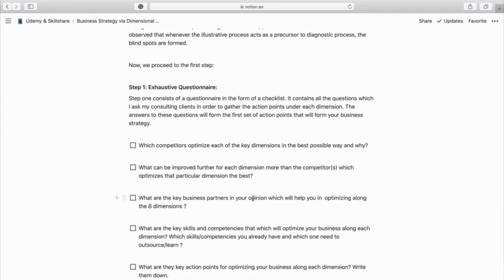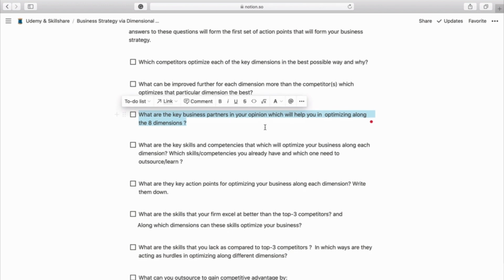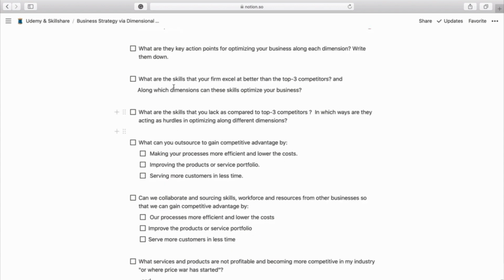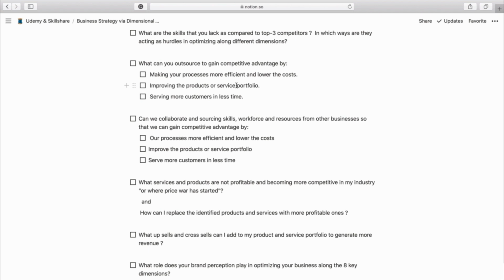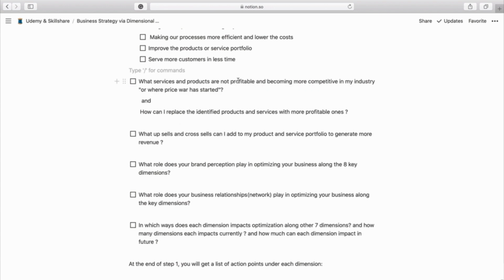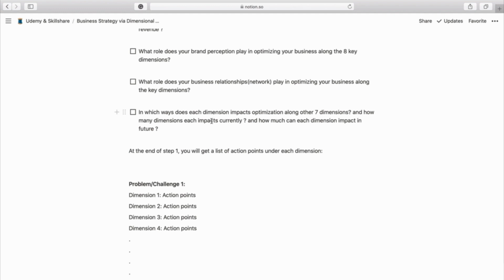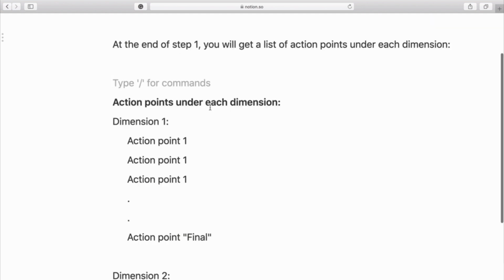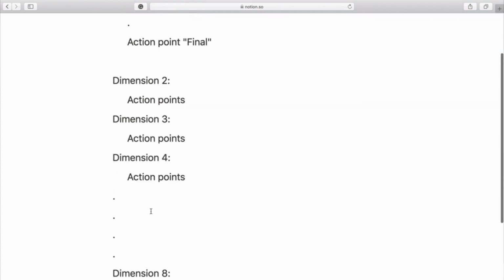Lecture 43 Assignment Step 1 Exhaustive Questionnaire